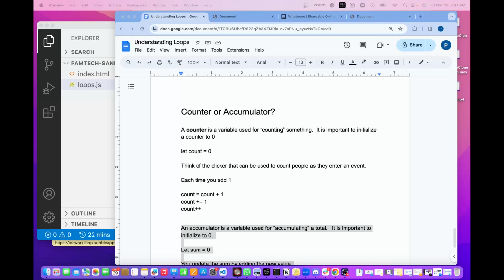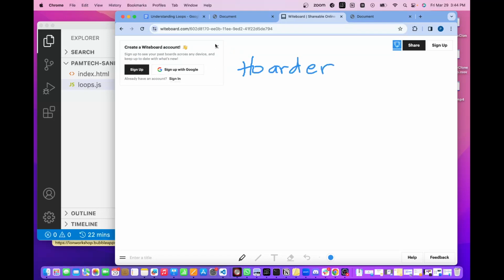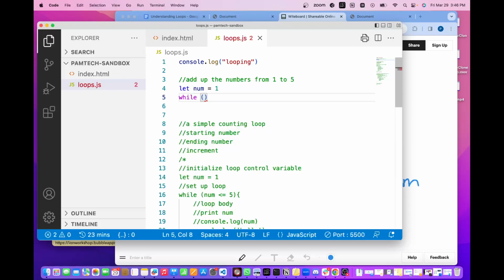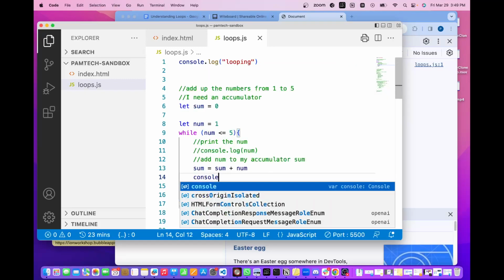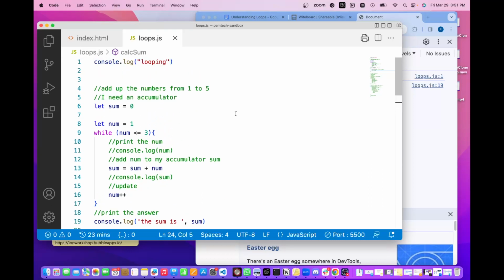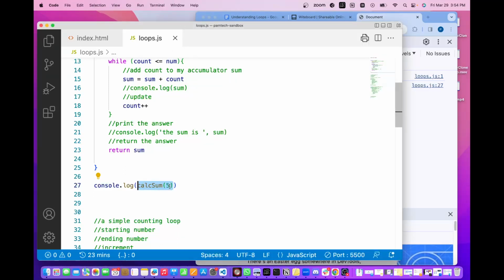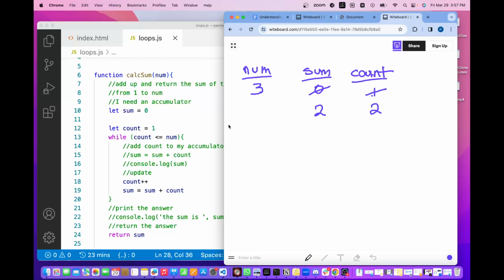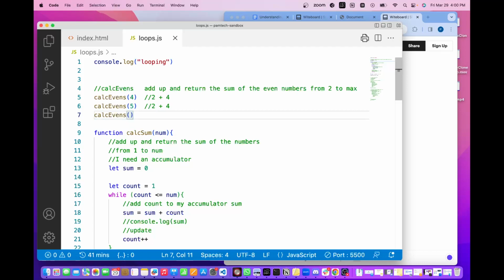What is a counter? What is an accumulator?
Understanding the difference between a counter and accumulator and when to use them is a key concept in problem solving.  This video shows you how to use both to add up the numbers from 1 to some value.

Book a coaching session with CSProfessor Pam